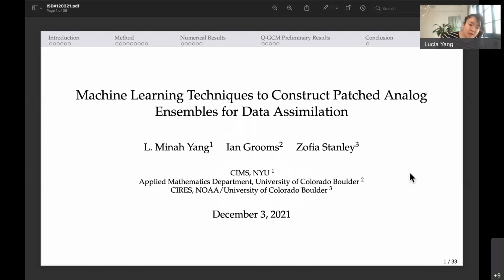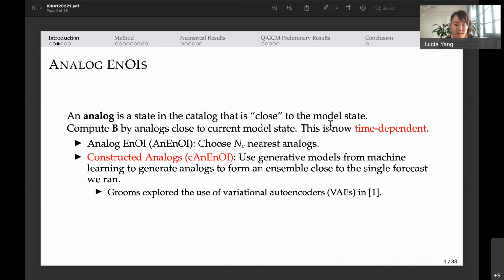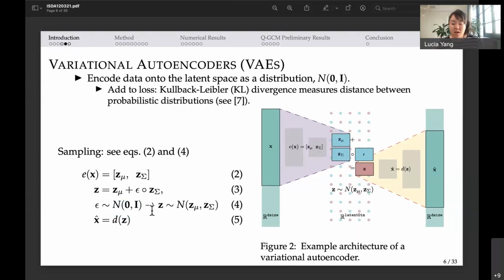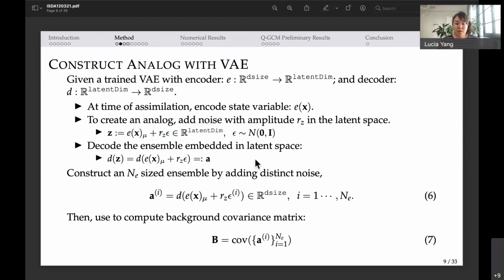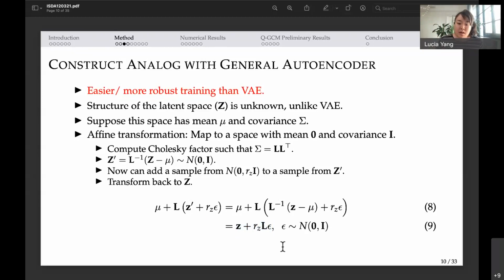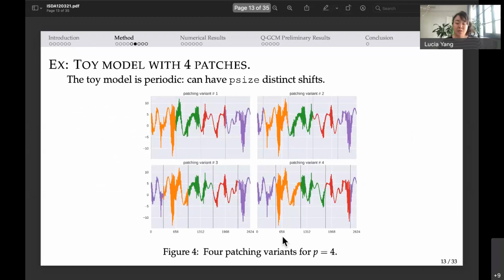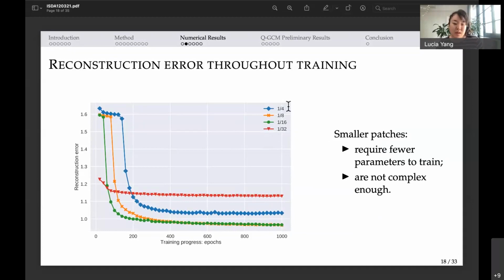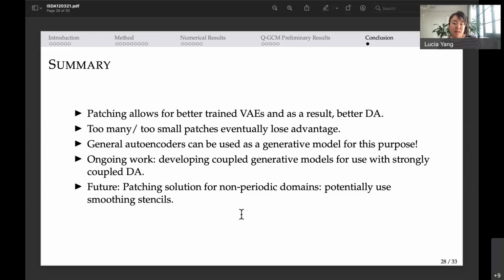ISDA Online December 2021 Lucia Minah Yang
Machine Learning Techniques to Construct Patched Analog Ensembles for Data Assimilation

Lucia Minah Yang
(CIMS, New York University, USA)

We propose to use analogs of the forecast mean to generate an ensemble of perturbations for use in ensemble optimal interpolation (EnOI) or ensemble variational (EnVar) methods (see Grooms 2020 QJRMS). In addition to finding analogs from a library, we propose a new method of constructing analogs using autoencoders (a machine learning method). To extend the scalability of constructed analogs for use in data assimilation on geophysical models, we propose using patching schemes to divide the global spatial domain into digestable chunks. Using patches makes training the generative models possible and has the added benefit of being able to exploit parallel computing powers. The resulting analog methods using analogs from a catalog (AnEnOI), constructed analogs (cAnEnOI), and patched constructed analogs (p-cAnEnOI) are tested in the context of a multiscale Lorenz-‘96 model with O(1e3) variables, with standard EnOI and an ensemble square root filter (ESRF) for comparison.
The use of analogs from a modestly-sized catalog is shown to improve the performance of EnOI, with limited marginal improvements resulting from increases in the catalog size. The method using constructed analogs is found to perform as well as a full ESRF, and to be robust over a wide range of tuning parameters. We find that p- cAnENOI with larger patches produces the best data assimilation performance despite having larger reconstruction errors. All patch variants except for the variant that uses the smallest patch size outperform cAnEnOI as well as some traditional data assimilation methods such as the ensemble square root filter. Lastly, we show some results from applying cAnEnOI to Quasi-Geostrophic Coupled Model (q-gcm), a 2D model with O(1e7) variables.